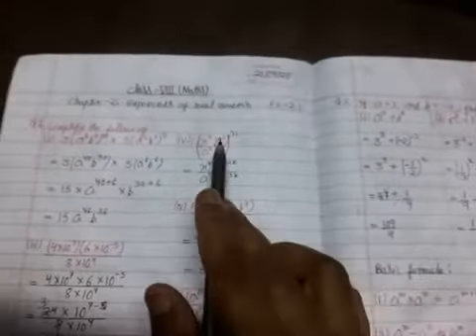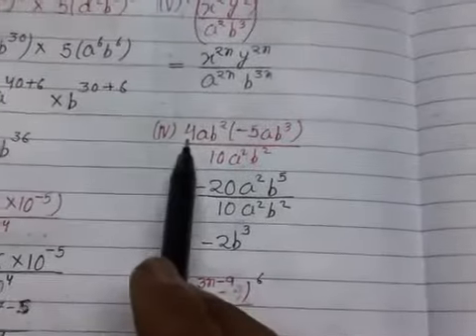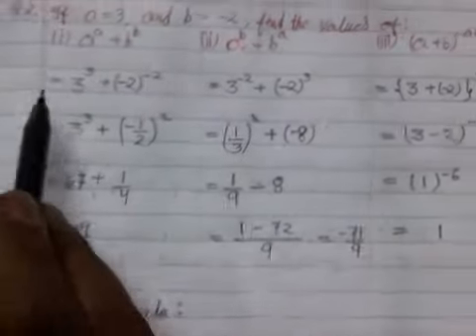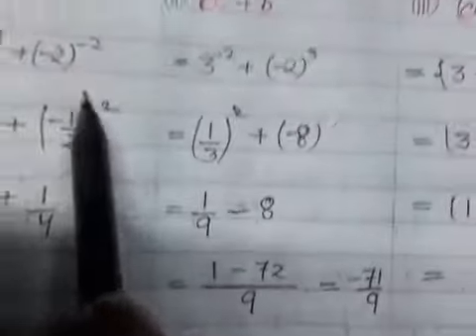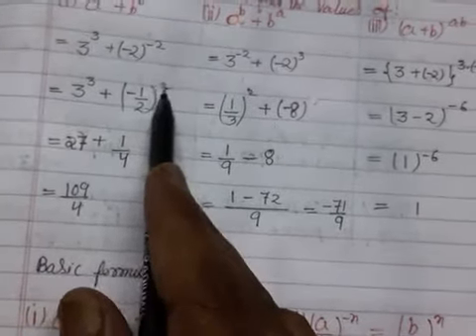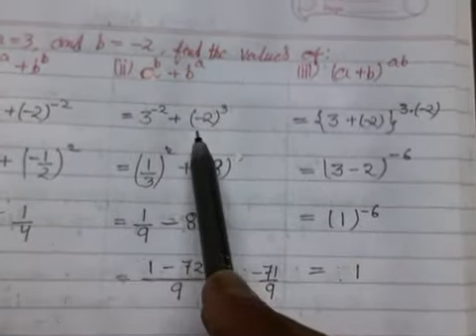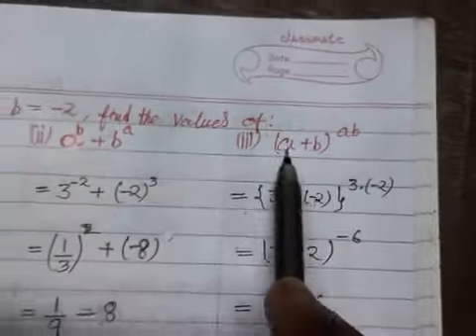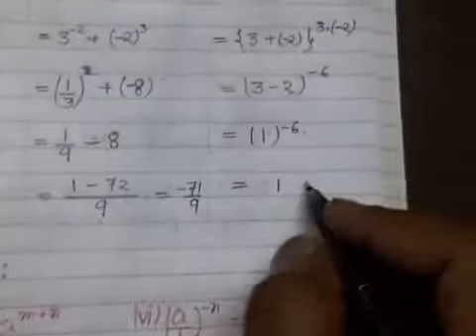PPS CLASS VIII 8th video maths 21/04/20